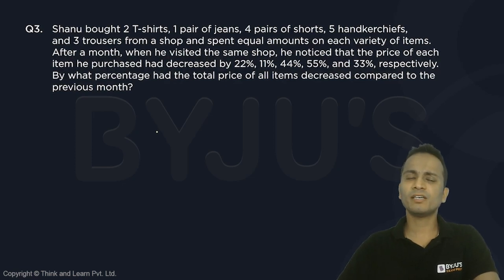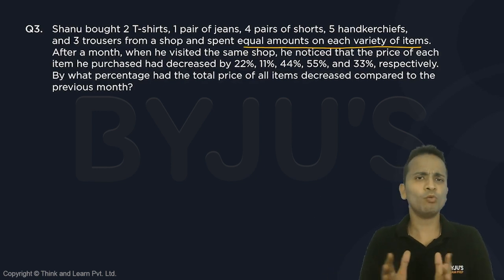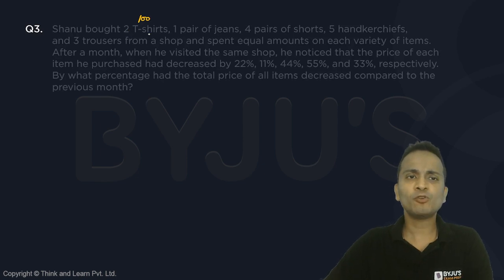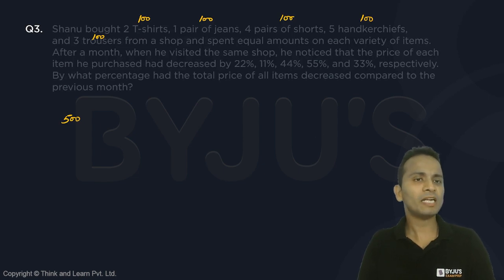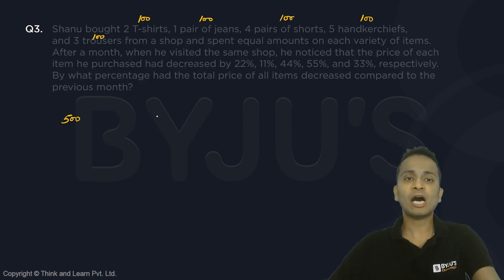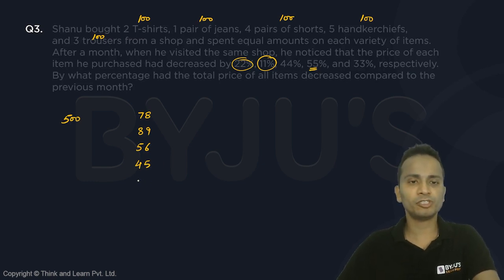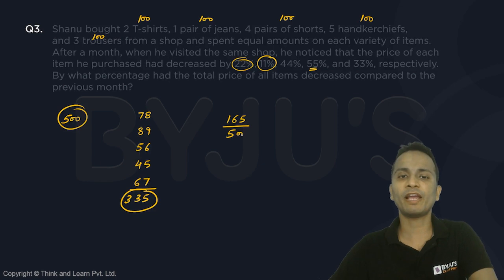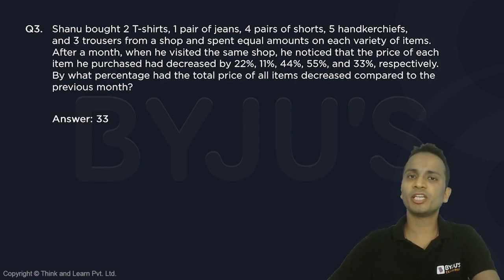3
👩‍💻Attempt Topic Wise Mock Test